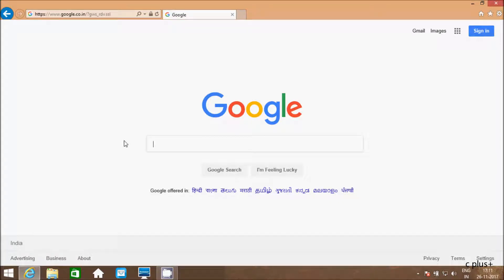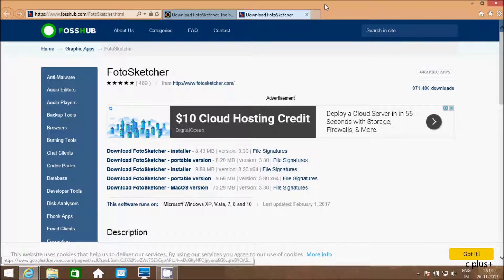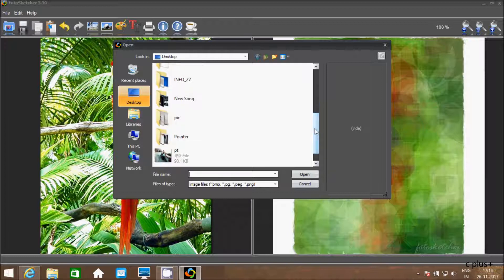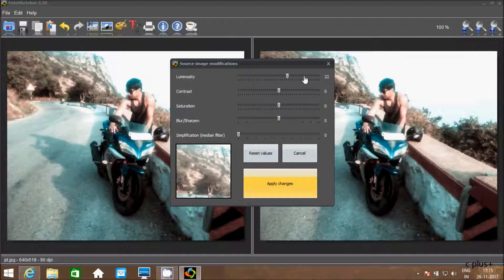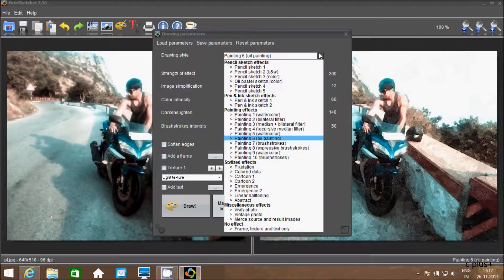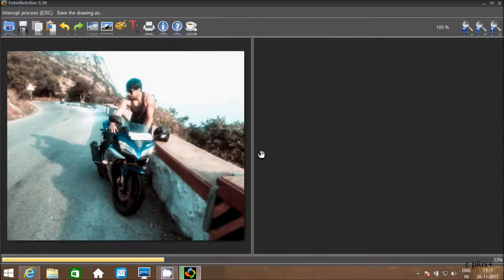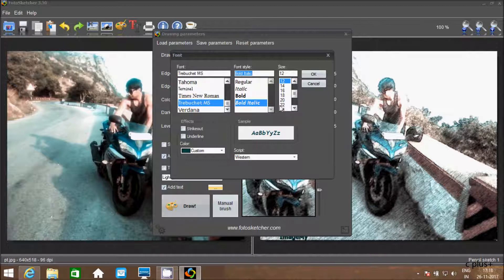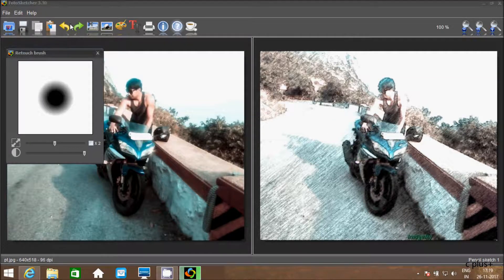FotoSketcher | Convert Photo Into Painting Software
fotosketcher for mac
fotosketcher online
fotosketcher reviews
convert photo to painting software
software to convert photo to pencil sketch